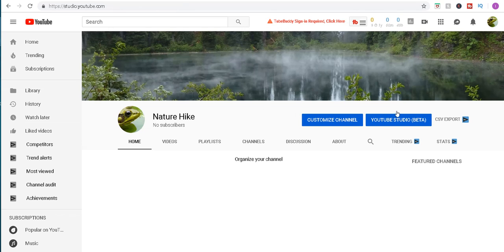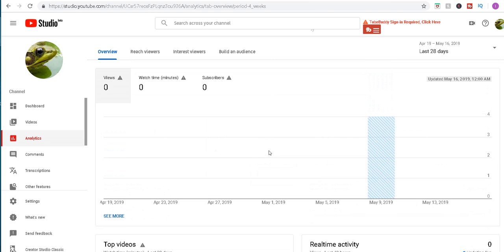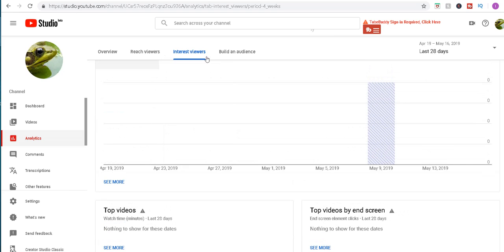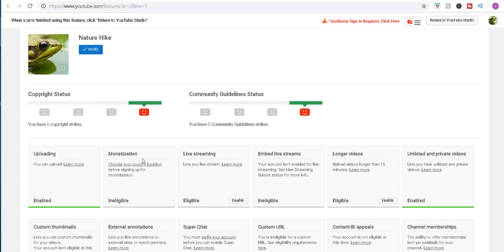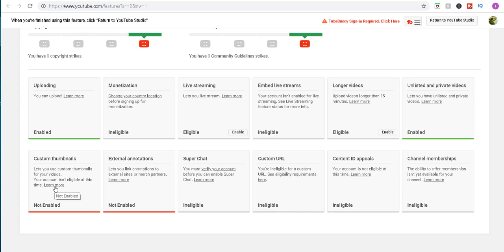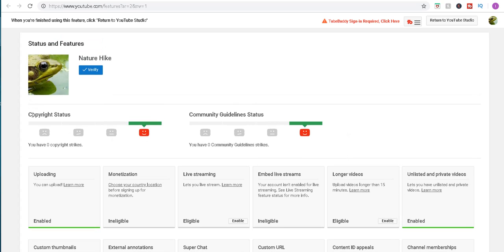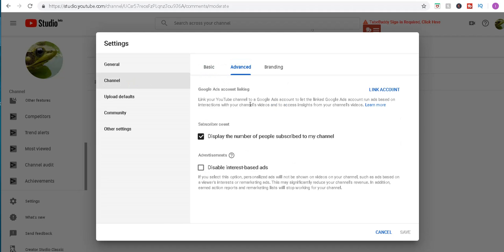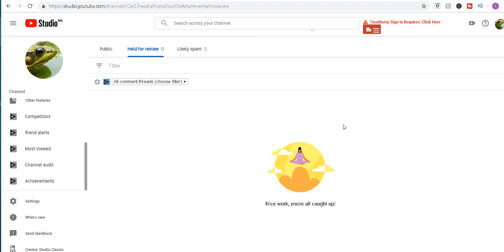How to start a youtube channel for beginners 2020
People are always asking, "how to start a channel 2020", "how to make a channel on youtube", or how to create a youtube channel for beginners. To help you guys all out, Welcome future youtubers to my youtube channel tutorial! Before you start a channel , you have to know how to create a youtube channel and the basics to youtube.  That's why I made this video- "How to start a youtube channel for beginners 2020" Things like studio Beta and updates in analytics have been added to youtube, so many people don't even know were to start. By the end of this video, you'll be ready in no time to create your youtube channel, and this is catered towards beginners, so you'll have no trouble following along. Many ask, how to make a channel or how to start on youtube, especially a newer youtube channel. To start a channel on youtube, (for beginners) all you really need is a phone if you want to record a vlog or something like that, or a computer to record your screen. If you want to create a video for beginners 2020, here's a video I made specifically for that